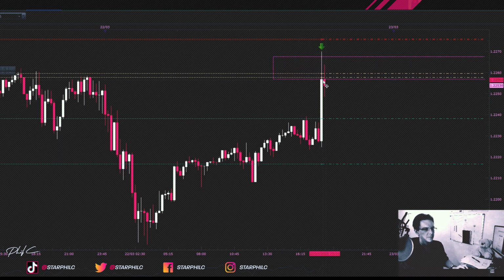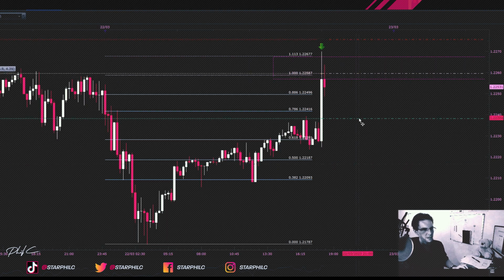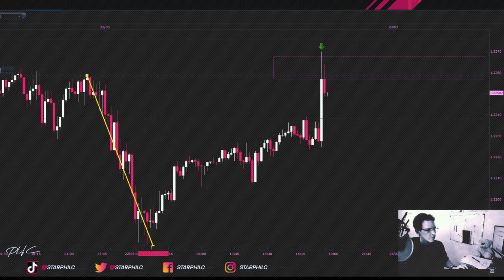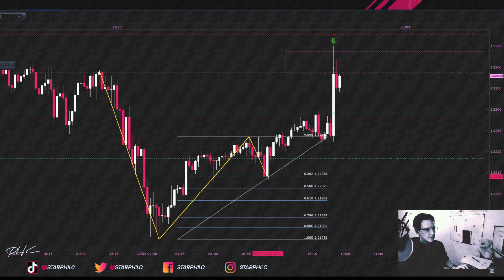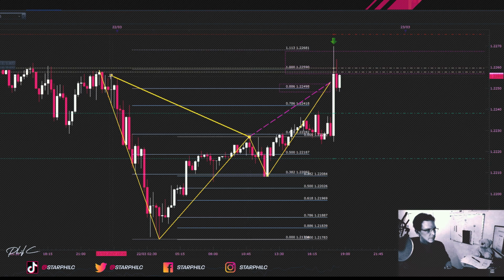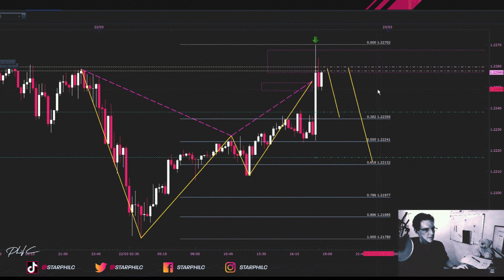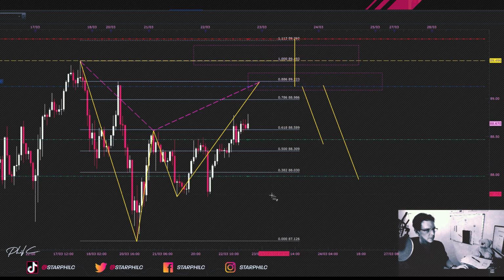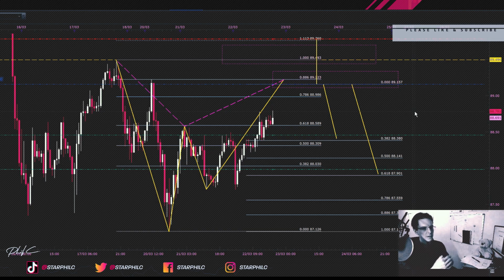Bat Pattern (AUDJPY) Wait for it...